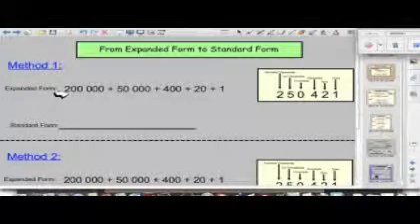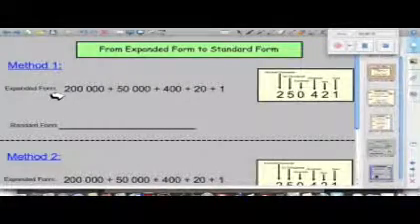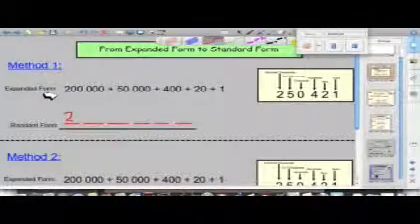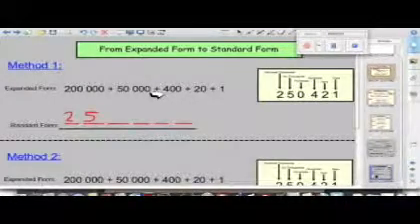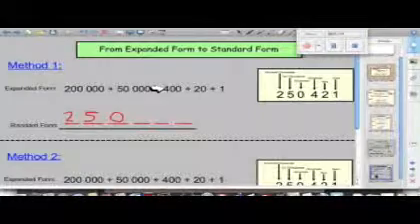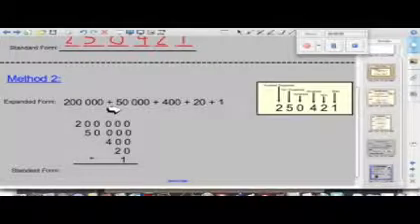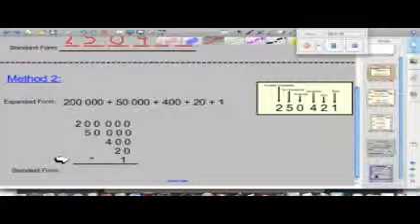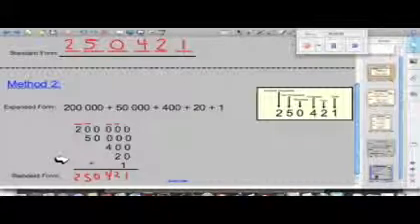Expanded Form to Standard Form2